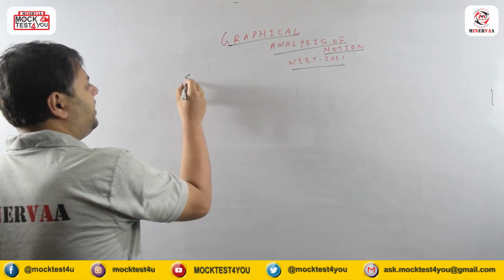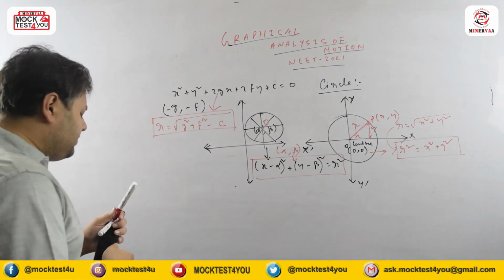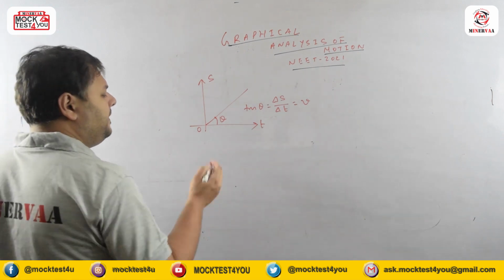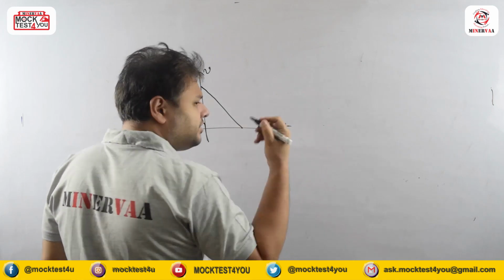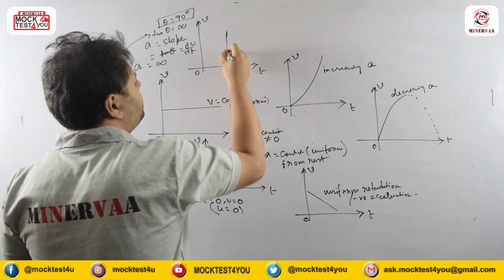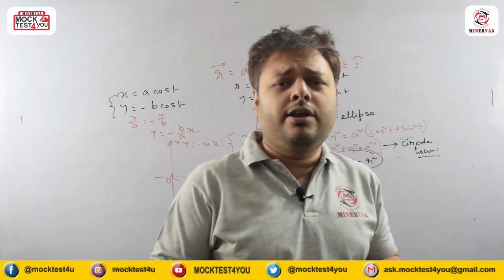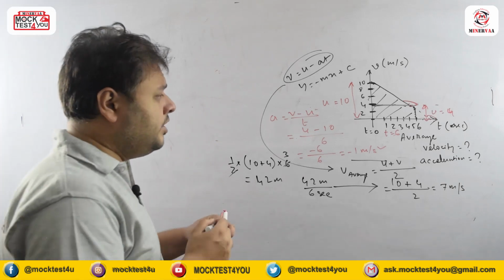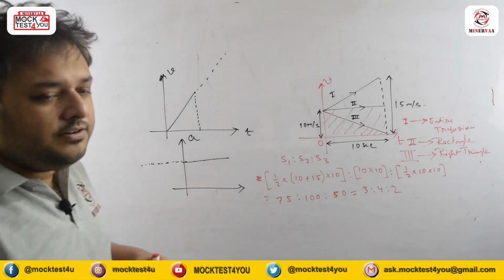Graphical Analysis of Motion from Kinematics | NEET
This physics video tutorial provides a basic introduction to position-time graphs, velocity-time graphs, and acceleration time graphs - graphical analysis of linear motion.  The slope of a position-time graph is equivalent to the velocity and the slope of a velocity-time graph is the acceleration.  The area under the curve for a velocity-time graph is equal to the change in position which is the displacement of an object.  The area under the curve for an acceleration-time graph is equal to the change in velocity.  for a velocity-time graph - the slope of the secant line (2 points) is equal to the average acceleration and the slope of the tangent line (1 point) is equal to the instantaneous acceleration.  For a position-time graph - the slope of the secant line is equal to the average velocity and the slope of the tangent line is equal to the instantaneous velocity.  This video contains plenty of examples and practice problems.

Live Classes, Video Lectures, Test Series, Lecturewise notes, topic wise DPP, dynamic Exercise, and much more on Mocktest4you App.

Graphical Analysis of Motion for NEET
what is a graphical analysis of motion
Distance Time Graph
what is a distance-time graph NEET
The object is at rest
Object moving with constant speed. Object moving with variable speed
speed time Graph NEET SPECIAL
what is the speed-time graph
Object moving with constant speed
Object moving with uniformly changing speed
when an object moves at a uniform speed
when an object moves with constant speed
when an object moves with variable speed
graphical analysis NEET